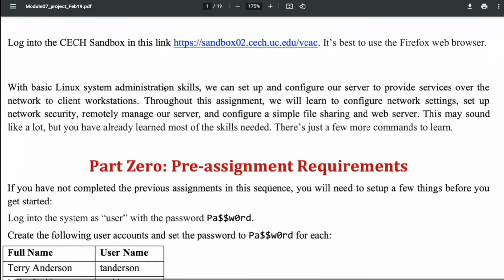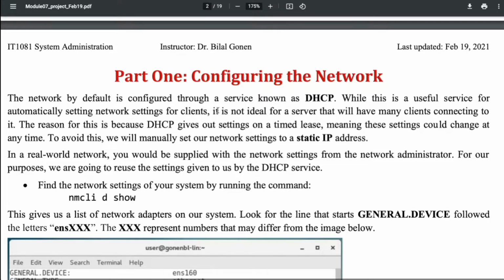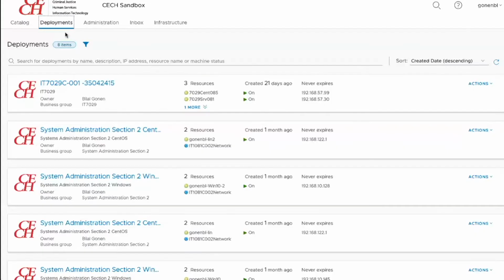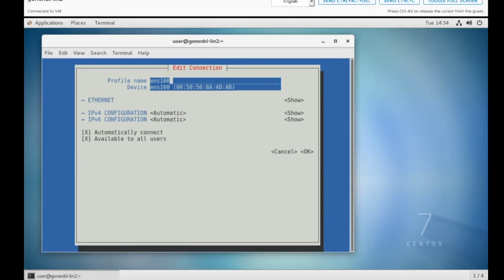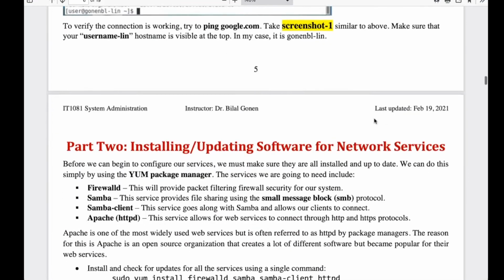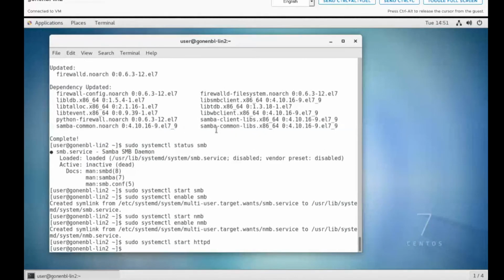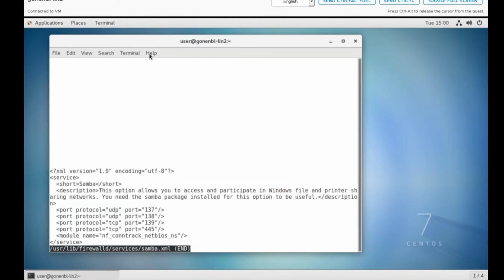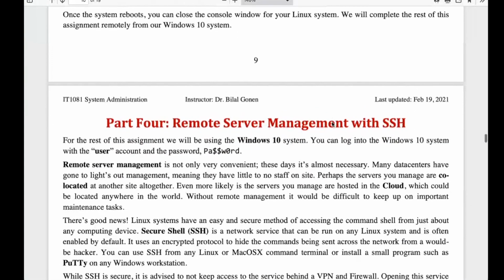Linux Network Services by Bilal Gonen Part 1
Edited version of the 2/23/2021 lecture.